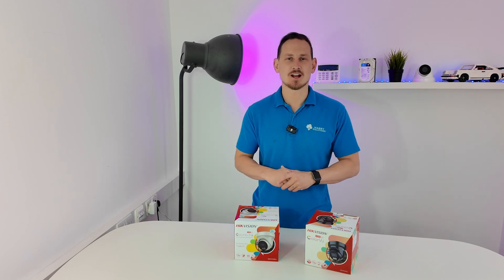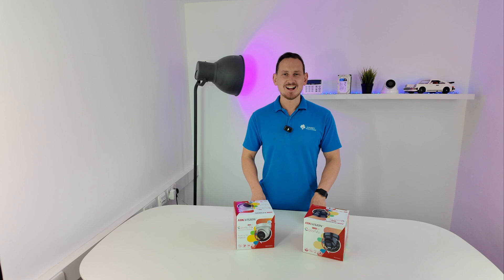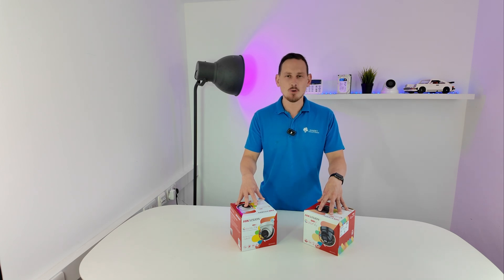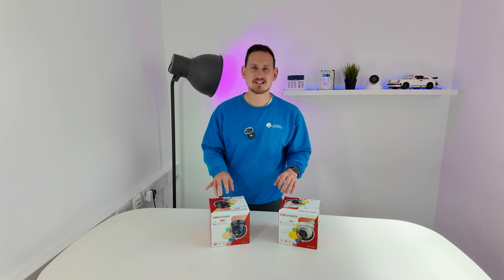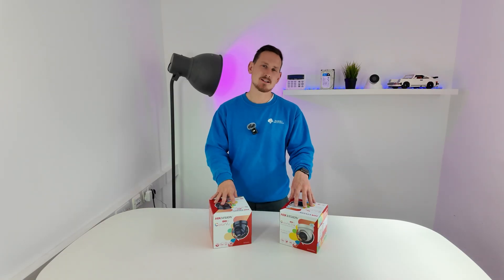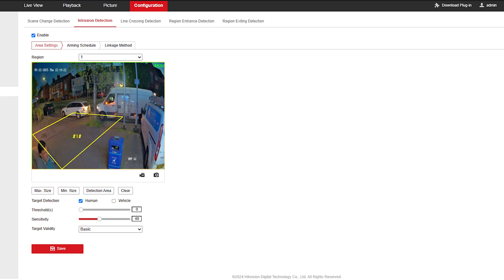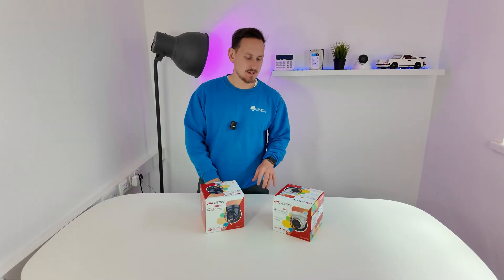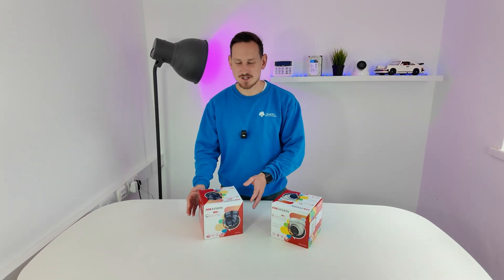NEW Colorvu 3.0 4K first test - We put it head 2 head against the G2 Colorvu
In this Video Pete puts the

DS-2CD2387G3-LIS2UY  vs DS-2CD2387G2H-LISU

DS-2CD2387G3-LI is the model without a speaker

That's Hikvision latest colorvu 3.0 camera, we test

- Video quality
- Notifications
- Microphones and speakers